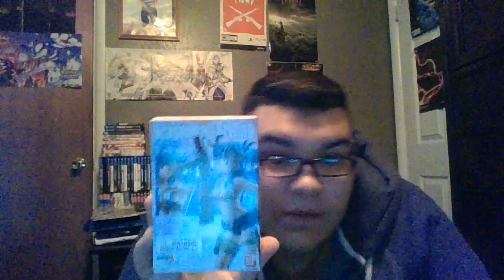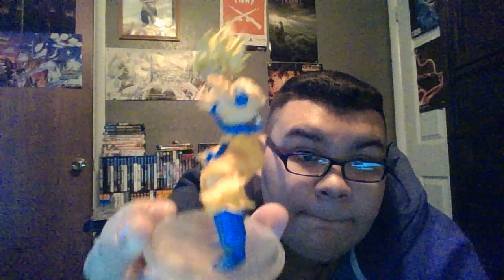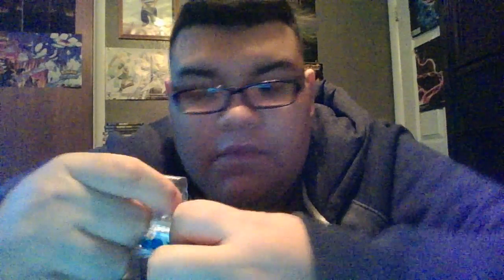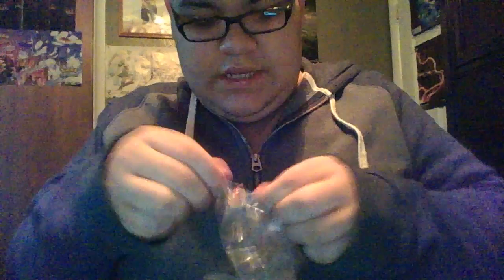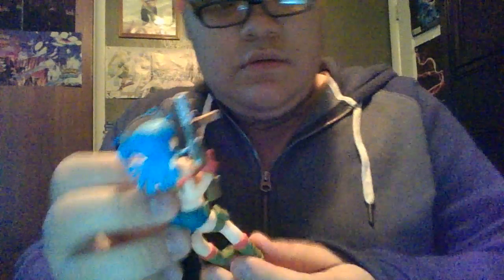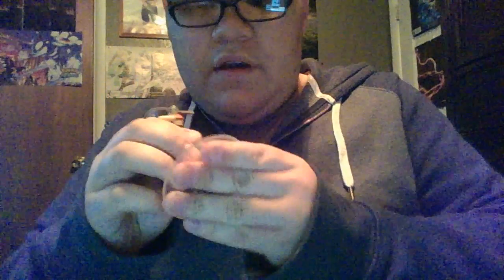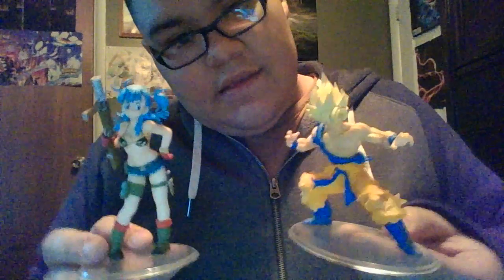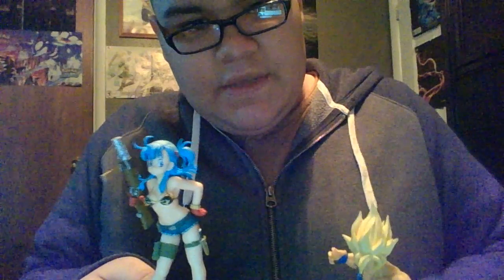Dragon Ball Z Figure Unboxing - Sexy Bulma Figure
Buy C. Ruth Daly book on amazon if you like thrillers

Can We Get 10 Likes? Lets do it ---LIKE